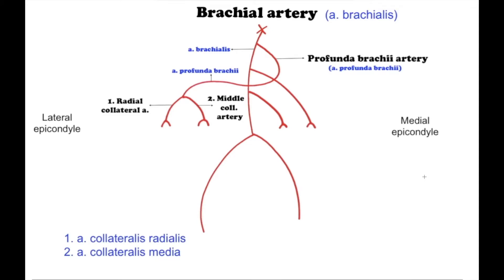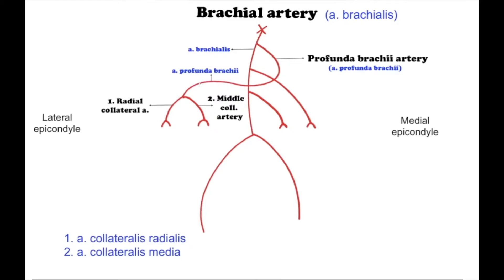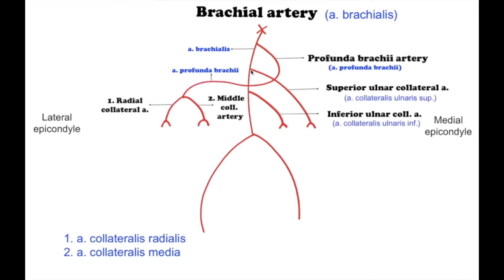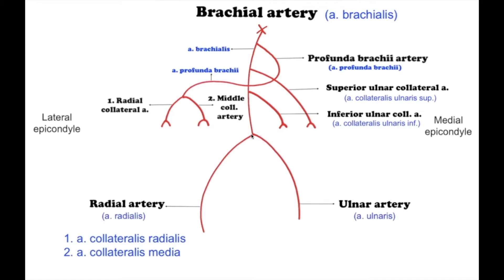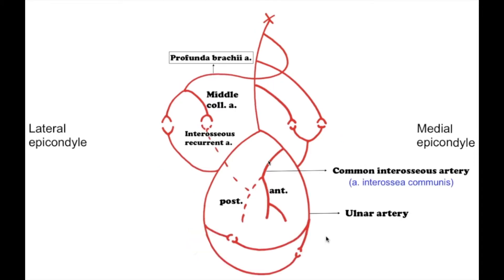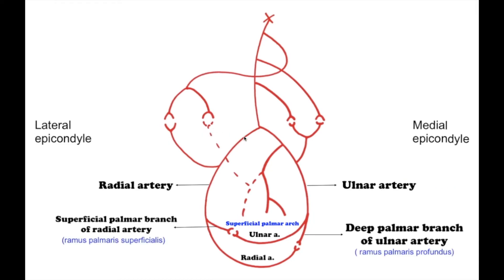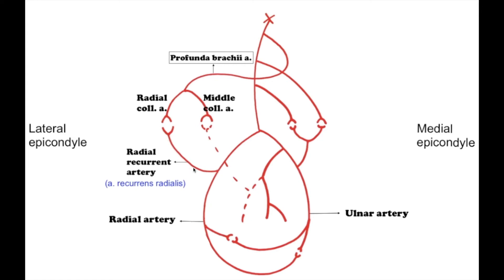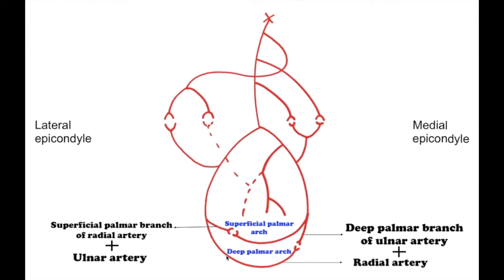Brachial Artery and it's Branches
In this video:
00:22 - The deep brachial artery
00:27 - Radial collateral artery
00:47 - Middle collateral artery
01:07 -  Superior ulnar collateral artery
01:28 - Inferior ulnar collateral artery
01:58 - Ulnar artery
02:03 - The ulnar recurrent artery
02:28 - Common interosseus artery
03:02 - Interosseous recurrent artery
03:13 - The deep palmar branch and arch
03:25 - Radial artery
03:32 - Radial recurrent artery
03:50 - Superficial palmar branch  and arch